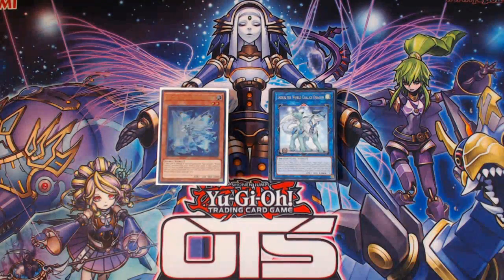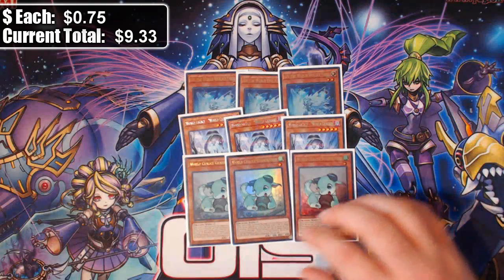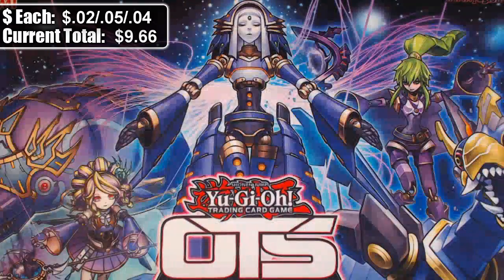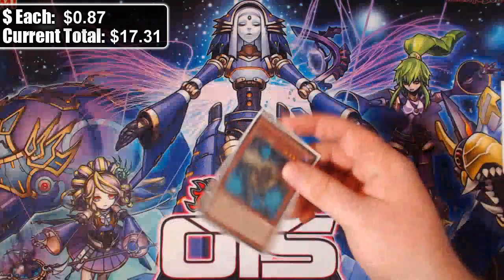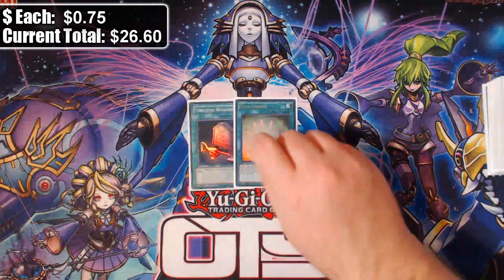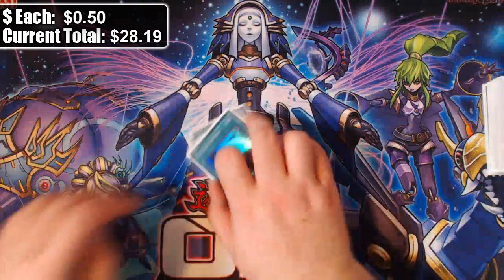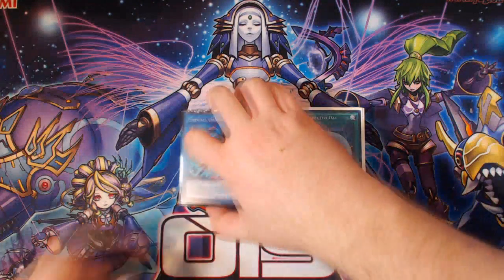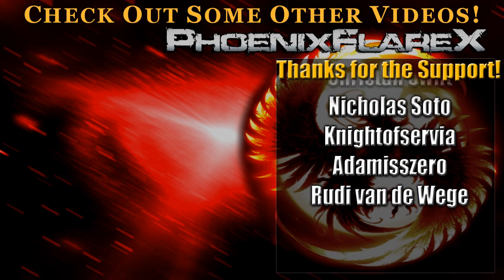Yu-Gi-Oh! BEST! $80 BUDGET WORLD CHALICE Deck Profile (Building on Budget - January 2018)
The title isn't even a joke this time. I went way out of my way to test this deck and make its operation as good as possible while keeping the price as low as I could. It's even actually a $50 "deck" but there was simply 1 $30 card I could not justify removing because of how much it inreases performance. But this truly should be the best budget World Chalice deck you ever see (Well until we get more support lol)